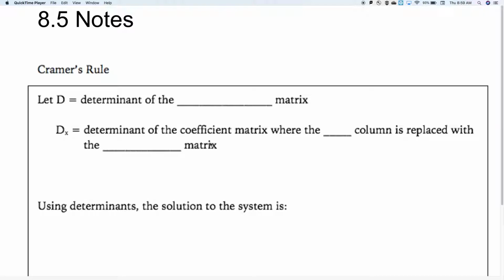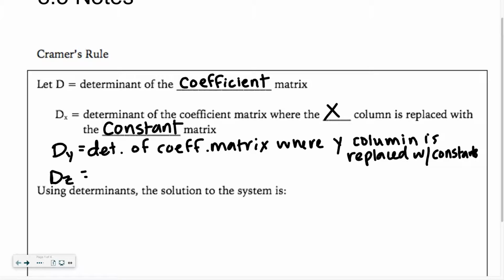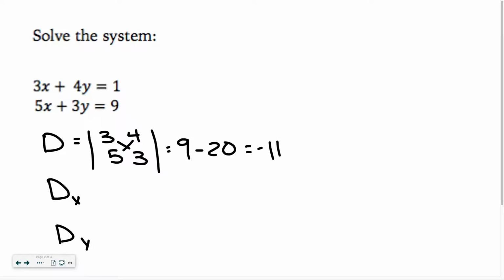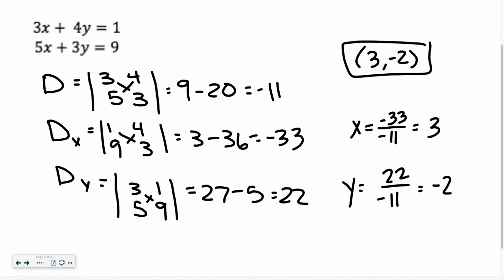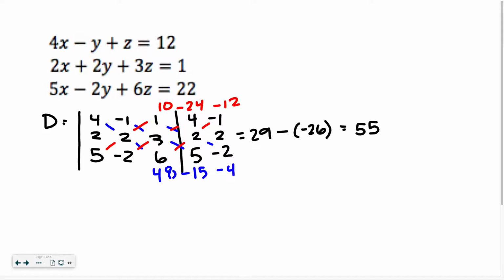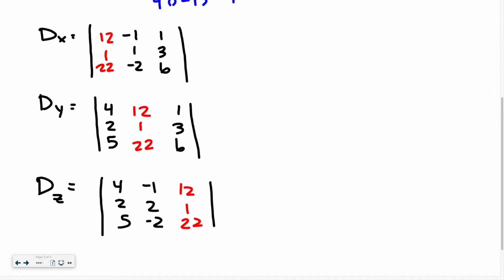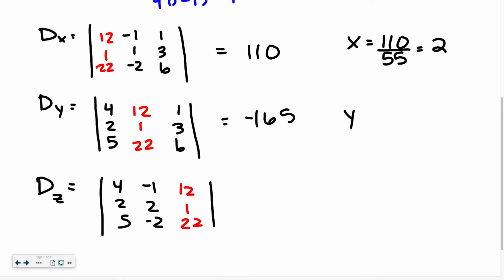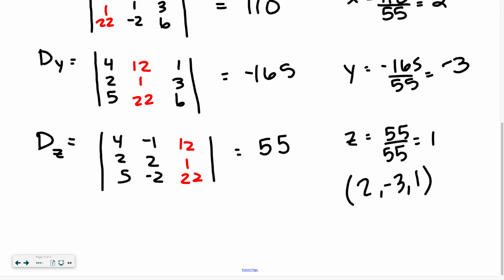Notes 8 5